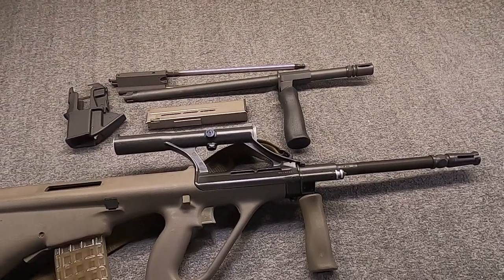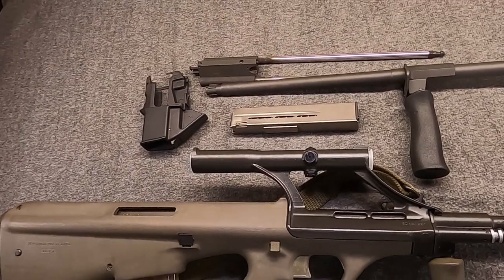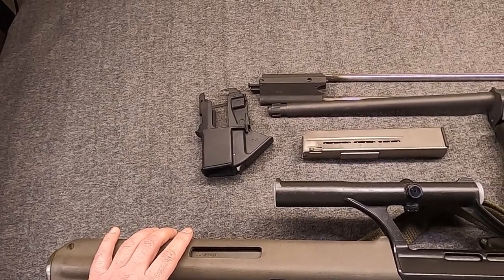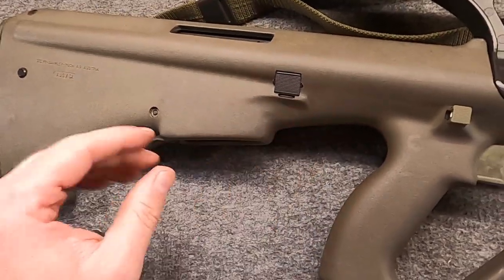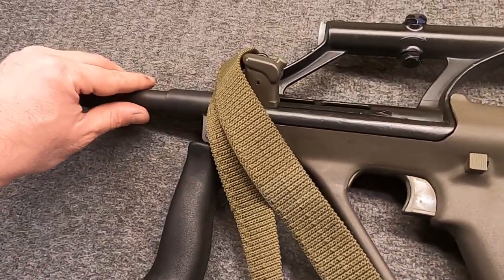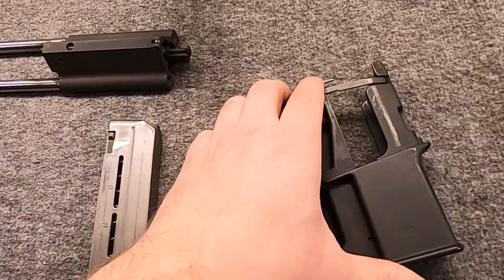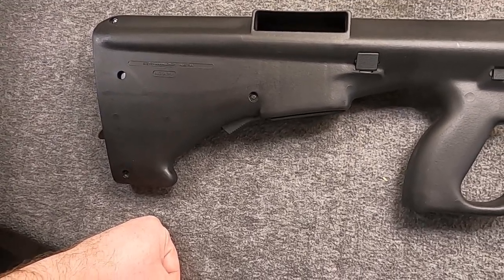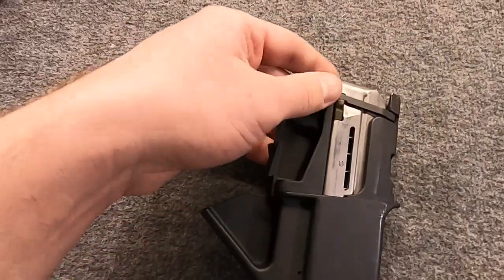Steyr's AUG Para SMG (The 9mm Bullpup PCC The ATF Doesn't Want You To Have)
We're back to filming new videos, so while Jroe is editing those, lets again dive back  into the archives. In January, i recorded a table talk  covering the features and generations of the Austrian Steyr AUG Para. This is the 9x19mm NATO version of the famous Bullpup. Also, we did take it back out to the range a couple months ago, so a bit of fresh fun-time footage for you too.